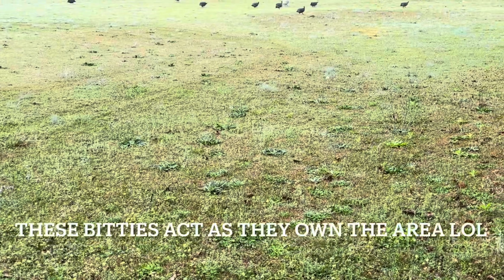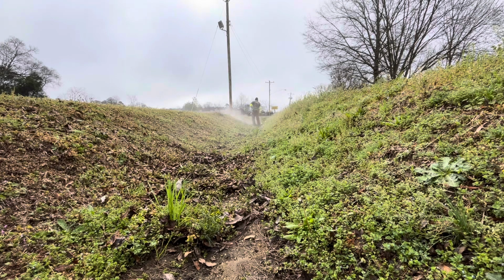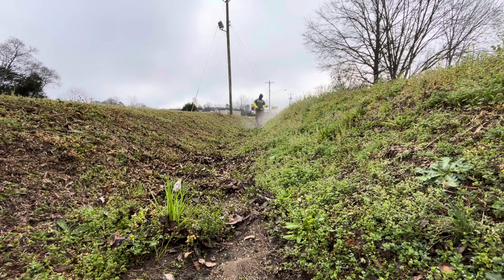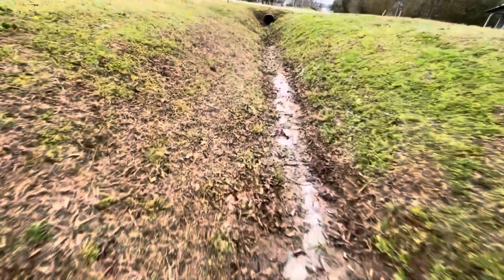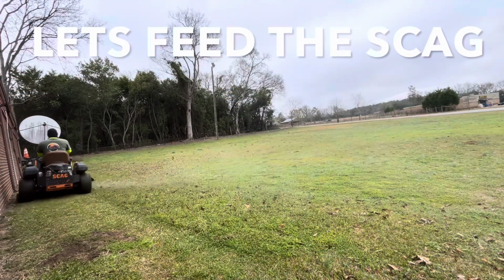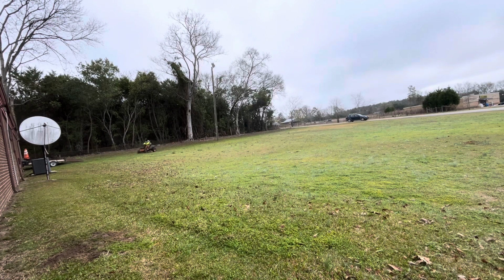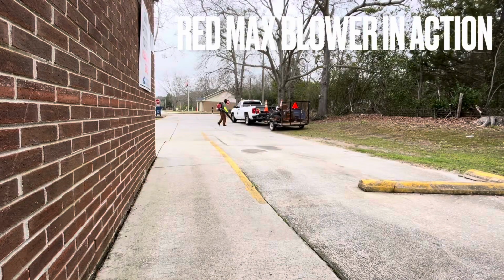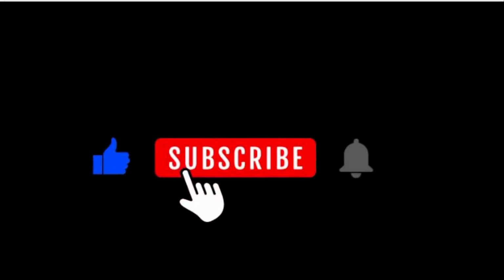2024 Commercial prop clean up